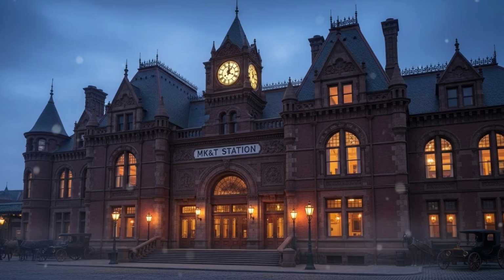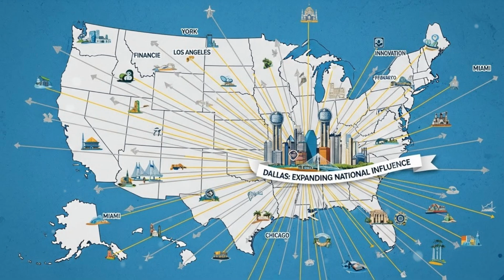Dallas 1905: The Rise of the Texas Metropolis (AI Reconstruction) | Binary BC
In 1905, Dallas was a city caught between the dust of the American Frontier and the soaring ambition of the 20th century. In this episode of Binary BC, we use advanced AI neural networks to reconstruct the lost streets, wooden storefronts, and early skyscrapers of North Texas in high definition.

From the devastating Trinity River floods to the construction of the very first Texas skyscraper, witness the digital rebirth of a city that refused to be limited by its geography.

In this AI Reconstruction, you will see:

Main Street 1905: The transition from horse-drawn carriages to early automobiles.

The Praetorian Building: Rendering the first skyscraper in the South.

The Trinity River Flood: High-detail reconstruction of the 1908 disaster.

The MK&T "Katy" Station: The iron heartbeat of Texas trade.

La Réunion: The digital ghost of the failed European utopia.

Join the Binary BC community: [Link to Socials/Subscription]